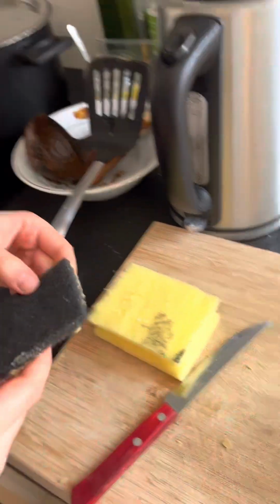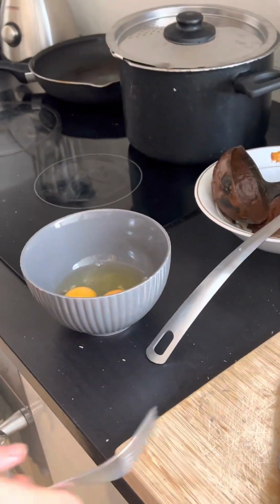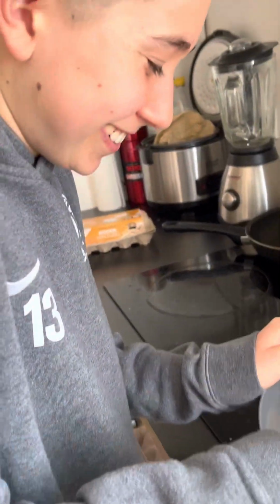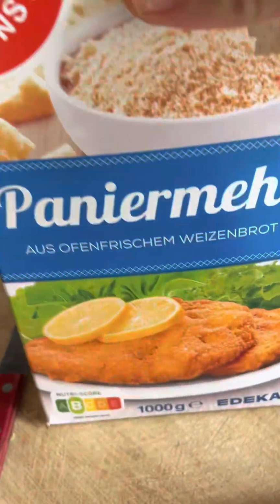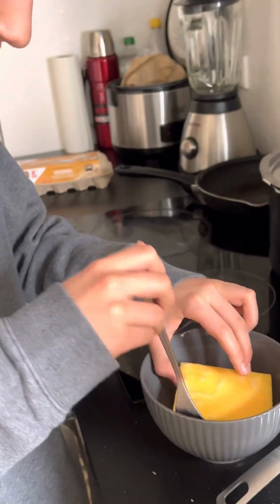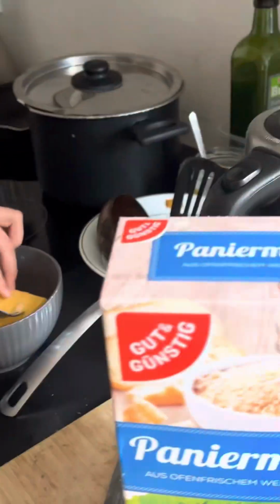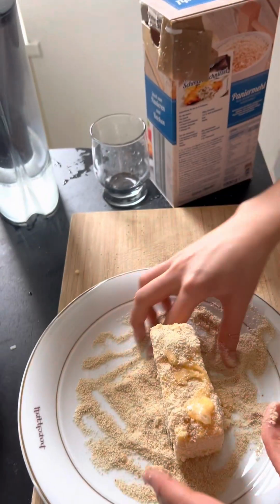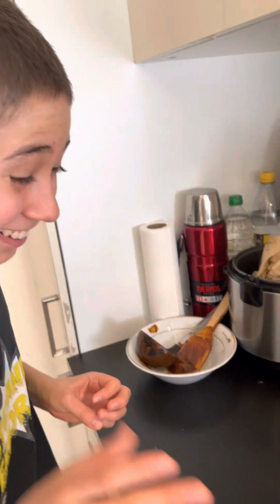ESA GOT PRAK | The End is The Best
We made a prank to Esai. Came out funnier then expected.